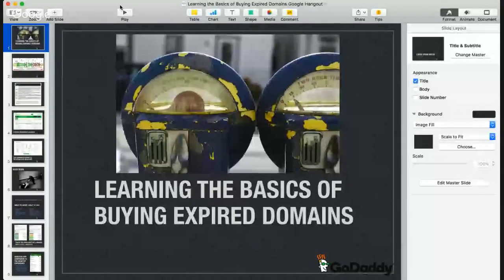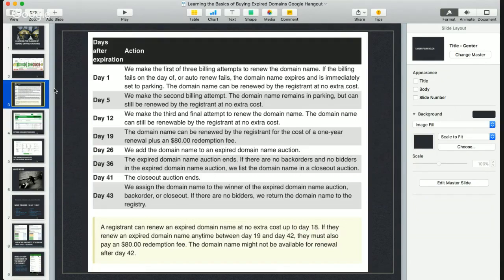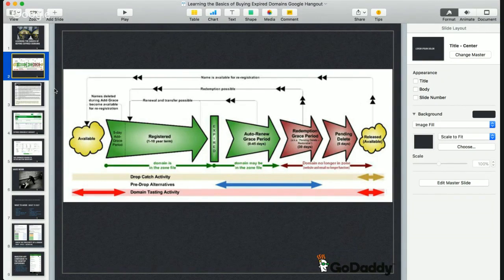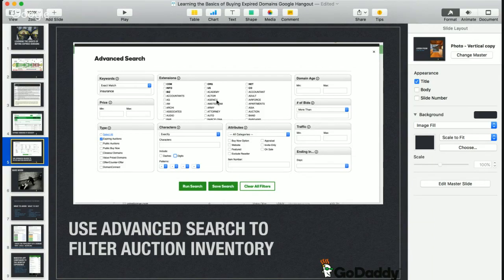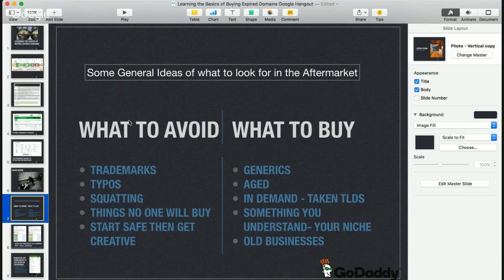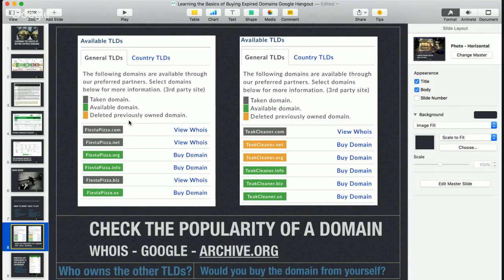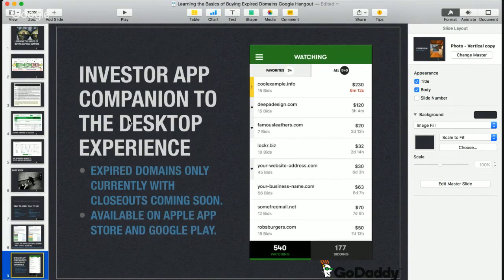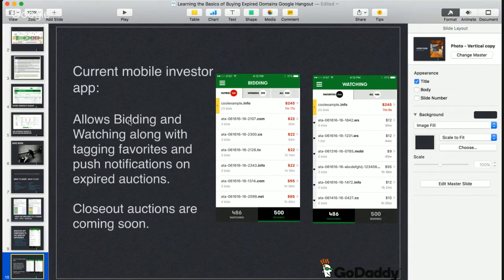Learning the Basics of Buying Expired Domains | GoDaddy Hangout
Heather Dopson and Joe Styler of GoDaddy will chat about the basics of buying Expired Domains on GoDaddy's auctions, the timeline of when and how to bid, and why bidding on expired domains with us makes good business sense.